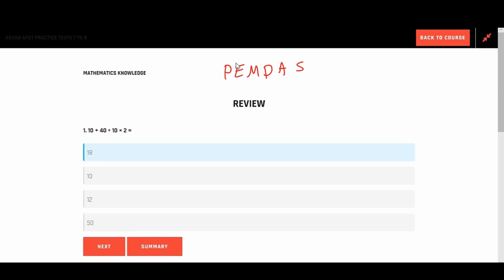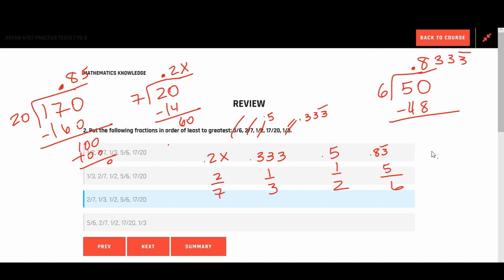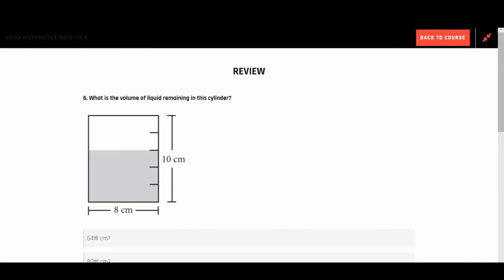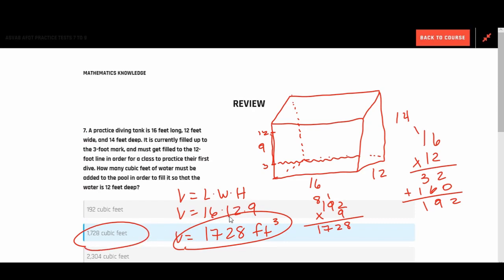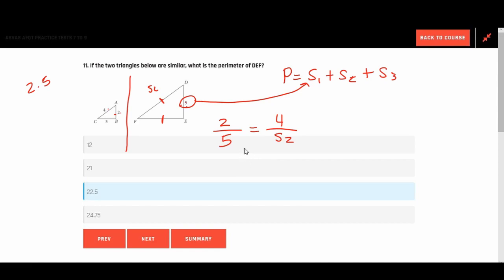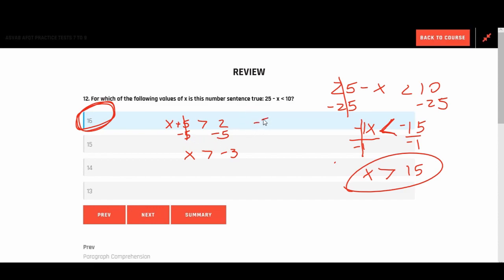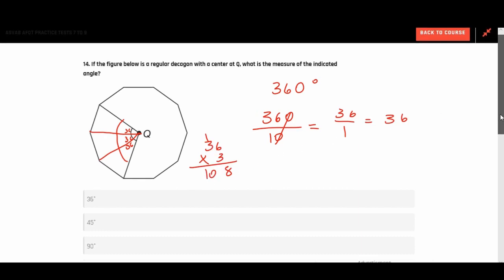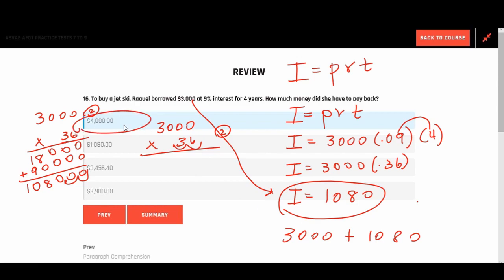Solutions to Math Knowledge Subtest for AFQT Practice Test 9